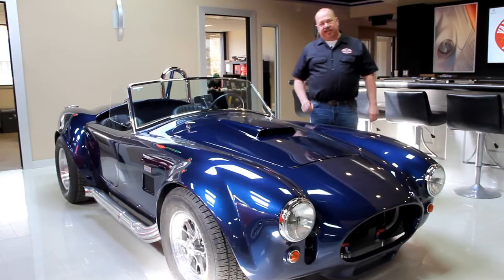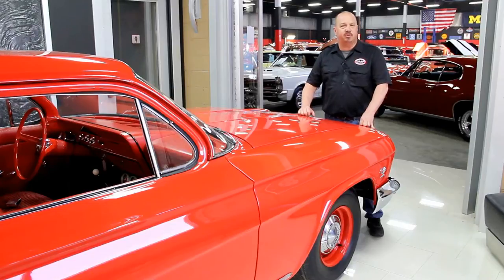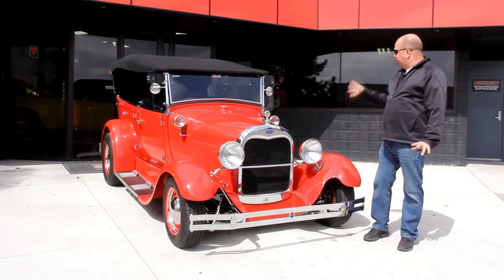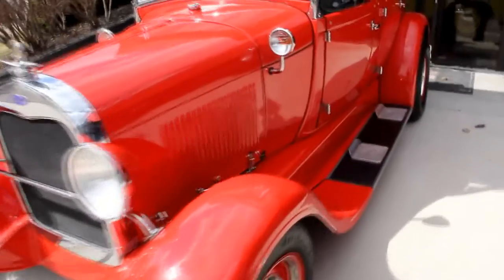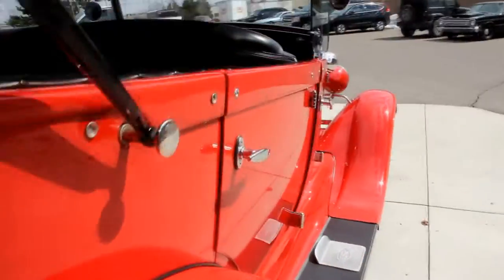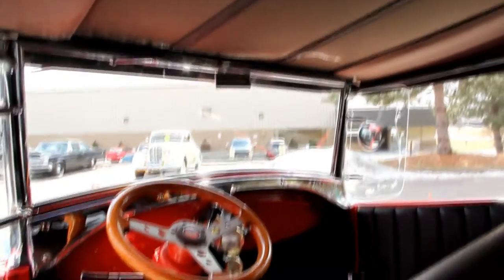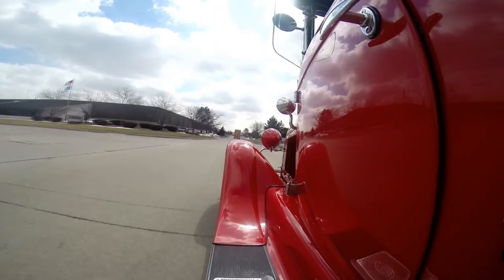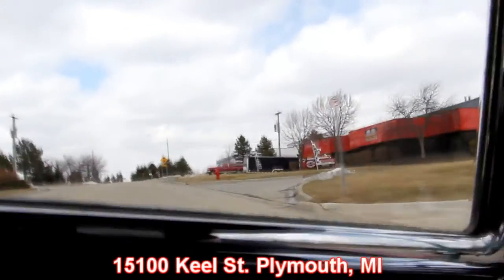1929 Ford Model A Phaeton For Sale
VIN C7830440

This 1929 Ford "Family" street rod came to us from "The Baron", Laurence Hill Dorcy Estate. A true find for the car enthusiast and a wonderful blast from the past! The looks are old but this car is up to date!

Laurence Hill Dorcy was the great grandson of James J. Hill, "The Empire Builder", founder of the Great Northern Railway. Hill was reputed to be the 5th richest man in the world when he died. Mr. Dorcy was therefore both very rich and always single. His love for cars began after his grandfather L.W. Hill, died. Mr. Hill never traded in an automobile, so upon his death, 40 cars, all in good condition, were found in his garage. A couple of years later when Mr. Dorcy was 14 years old he was given a choice of 2 cars. He picked this 1929 Ford.

After serving as a pilot in the U.S. Airforce during the Cold War, he started a lifetime of finding, restoring and driving a great variety of vehicles. Restoration was his prime enjoyment and with money being no object, his cars are in wonderful, like new condition. Known amongst his friends as "The Baron", he held a yearly Father's Day car show at his beautiful Maui home, open to everyone on the island. This is just one example of the 20 cars he had in his collection.

Mechanics

307ci Small Block Chevy V8 Engine

Turbo 350 Automatic Transmission with Chrome Pan

Front Disc Brakes, In-Board Rear Disc Brakes

Jet Coated Rams Horn Exhaust Manifolds

Jaguar Independent Rear End

Edelbrock 4bbl Carb with Electric Choke

Edelbrock Intake

Mallory Distributor

Electric Fan

Chrome Pulleys

Trans Cooler

Chrome Front and Rear Suspension

4 Link Set Up in the Front

Chrome Drive Shaft

Chrome Stabilizer Bars

Body

All Steel Body, Steel Fenders, Steel Running Boards

4 Door Body Style

Black Canvas Soft Top

Chrome Luggage Rack with Trunk

Custom Etched Wind Wings

All Door Hardware is Chrome

Running Board Step Plates

Chrome Cowl Lights and Chrome Dual Taillights

Moto-Meter Hood Ornament

Floor Boards are Painted Body Color

Solid Frame with a Gorgeous Coat of Paint

Brand New BF Goodrich Radial T/A's - 185/70/14 Front, 225/70/15 Rear

Color Keyed Wheels with Moon-Style Caps

Interior

Beautiful Black Vinyl Interior

Bench Seats

Column Shift

Gauge Cluster Centered on Dash

Beautiful Chrome on the Dash

Dash is Beautifully Painted Body Color

Wood-Like GT Steering Wheel

Beautiful Upholstery

Great Looking Bench Seats

Gorgeous Carpet